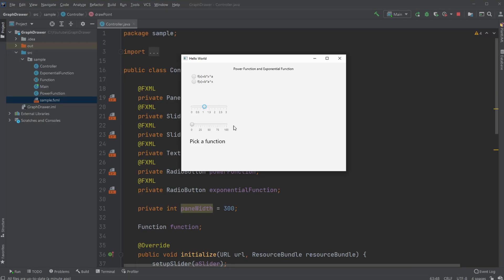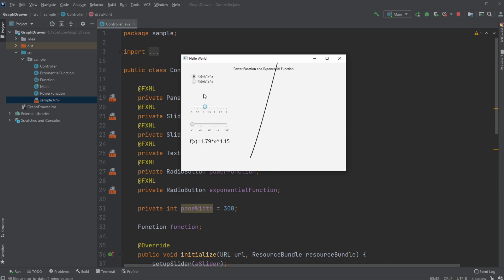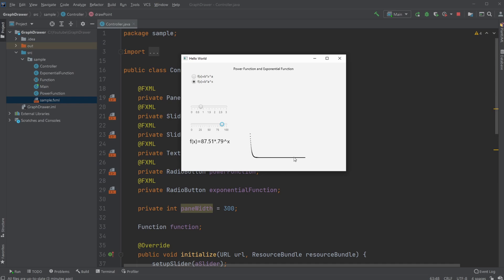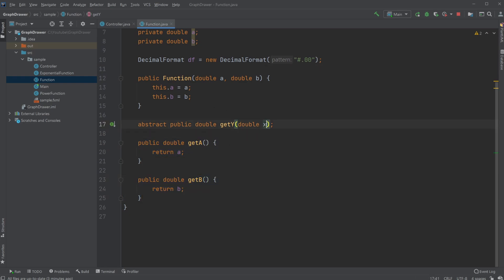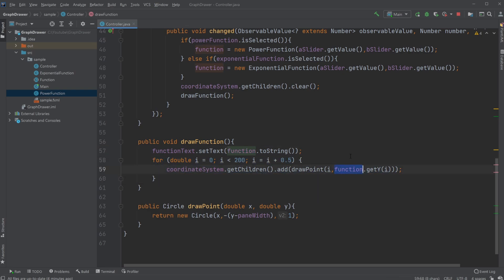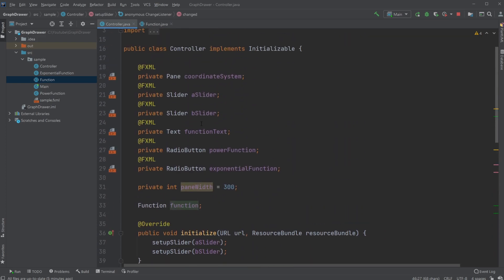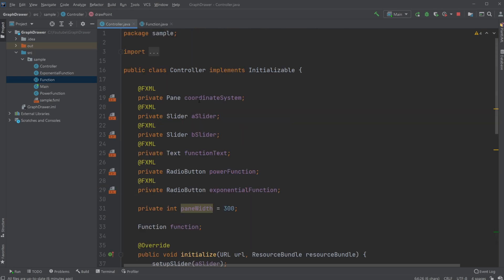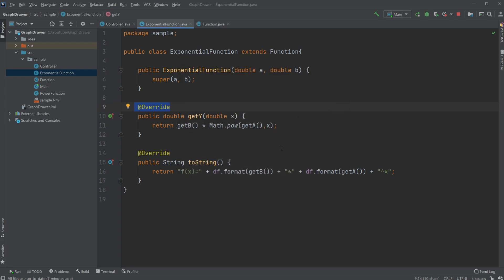JavaFX and Scene Builder - Drawing Power and Exponential Function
I showcase a small math program I created where we can create Power and Exponential functions, using the form of f(x)=b*x^a and f(x)=b*a^x. I added some sliders, which allow us to adjust a and b to explore how these functions change with different values.